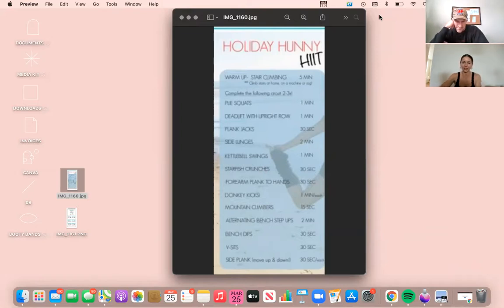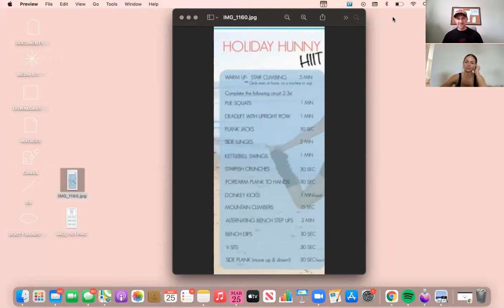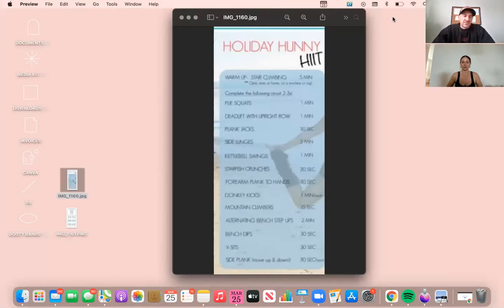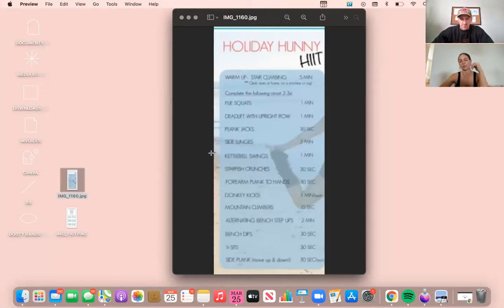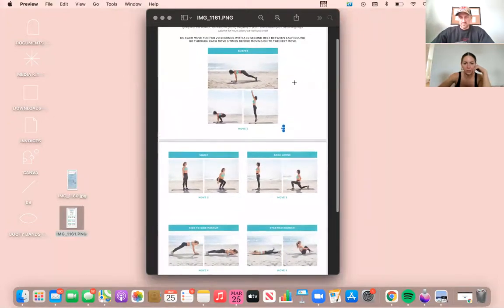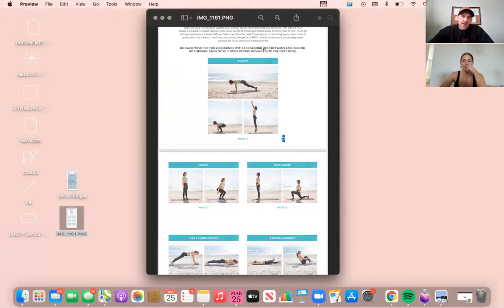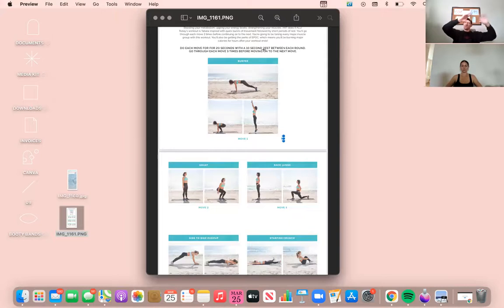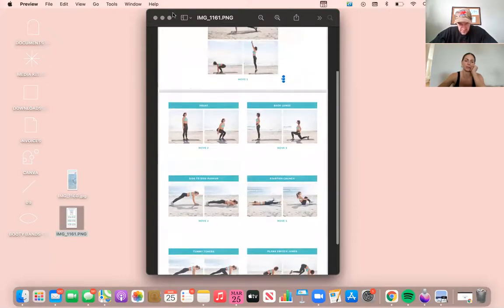PROPER HIIT TRAINING VS INSTA HIIT PROGRAMS - C&C PROGRAM REVIEW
Hiit is a term that gets thrown around often but proper hiit training vs what we are seeing in these programs is much more effective.
Rest, exercise order and duration of exercise all MATTER when it comes to tackling an effective HIIT workout.

Follow this video to learn what's wrong with this popular HIIT plan and stay until the end to get examples of proper hiit training you can start implementing.